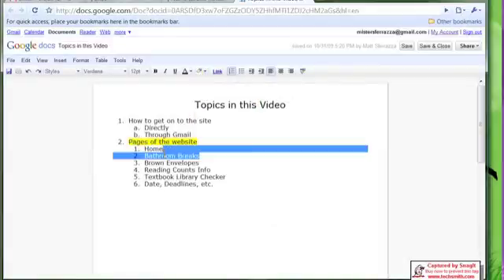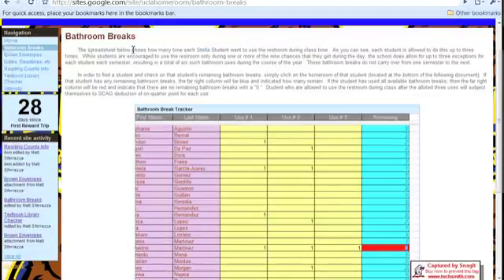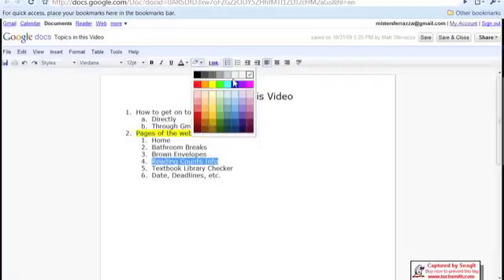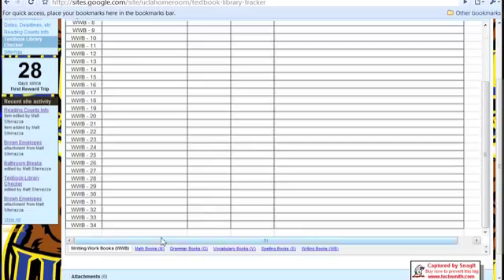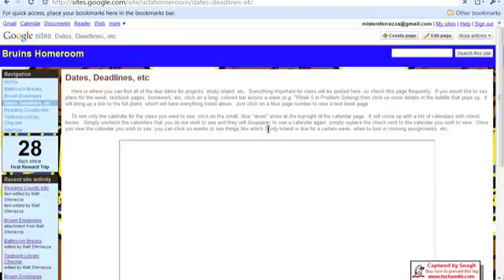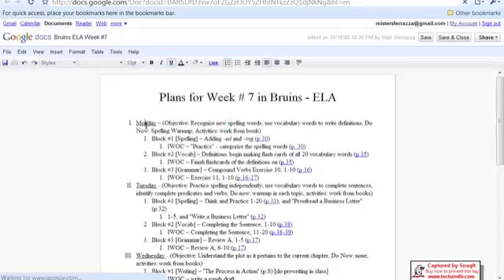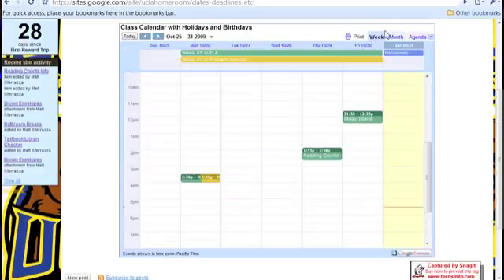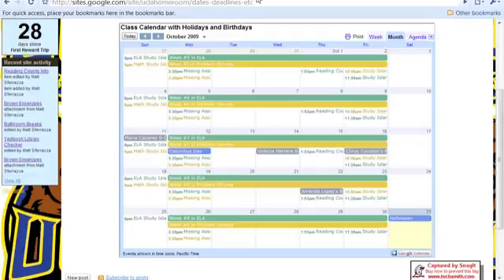Bruins Homeroom Tutorial Part 2 of 2